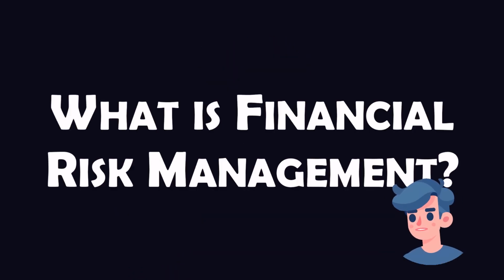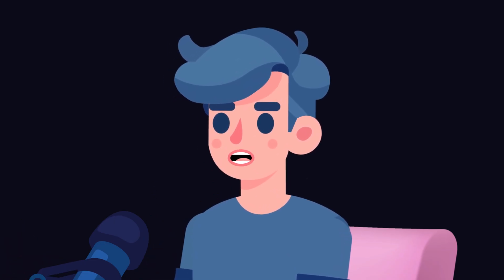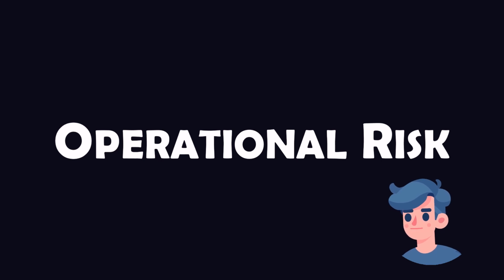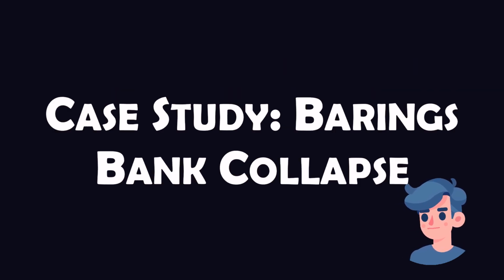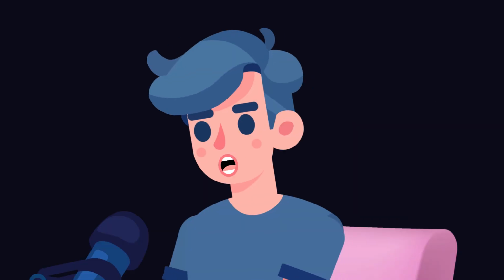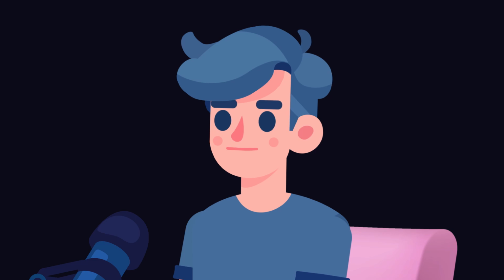Navigating Financial Waters: Comprehensive Guide to Risk Management